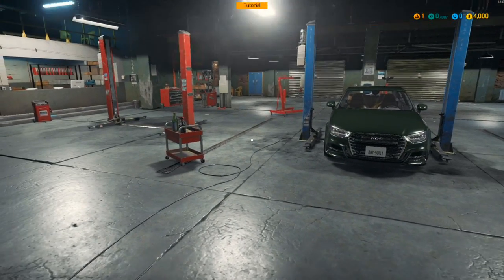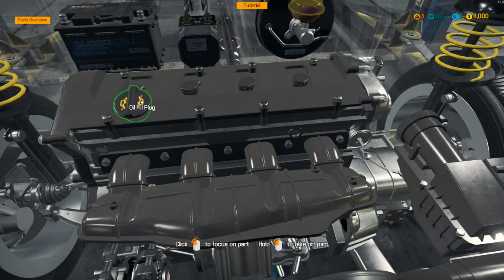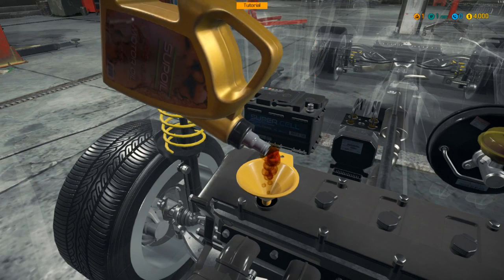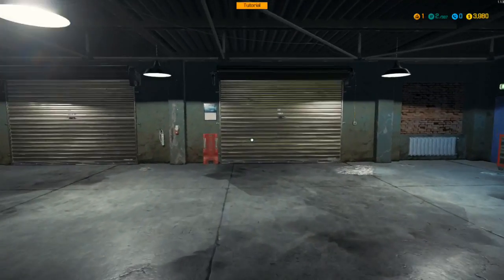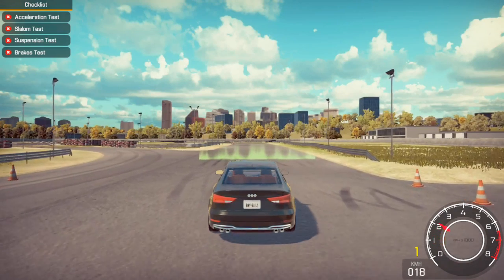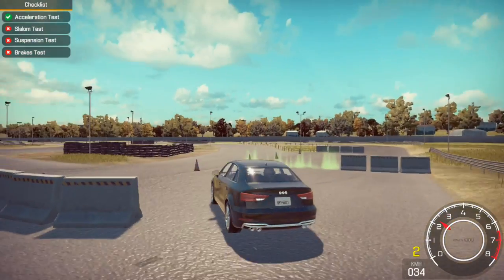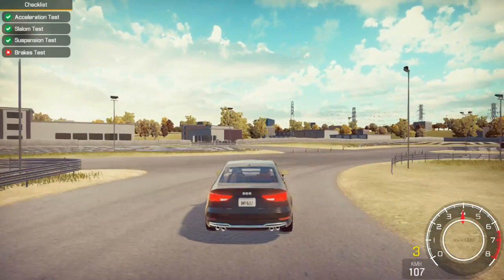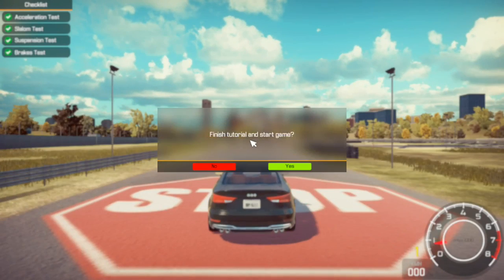Car Mechanic Simulator 18 Tutorial - How To Get Out Of The In Game Tutorial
Today we look at how to get out of the in game tutorial at the beginning of the game